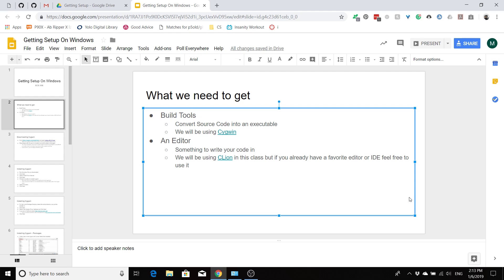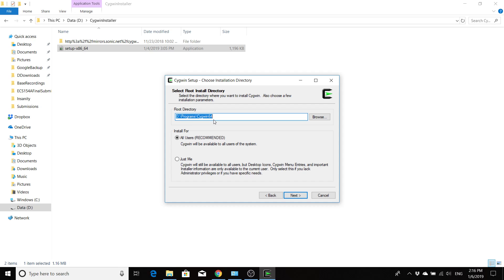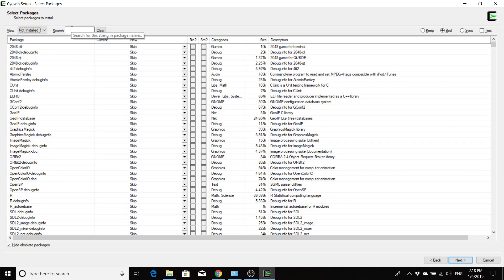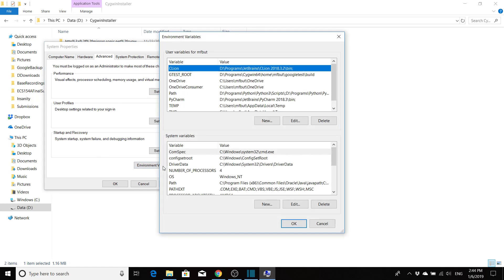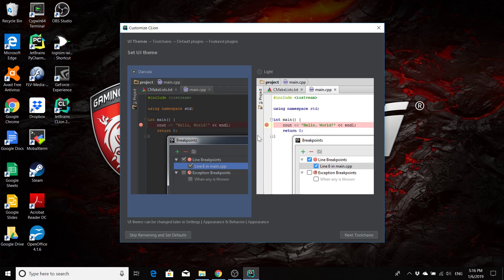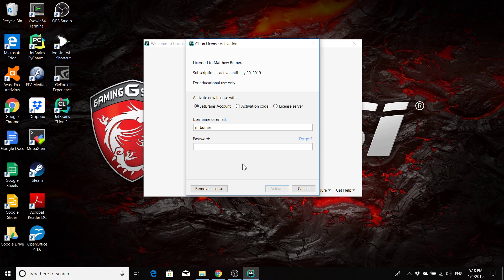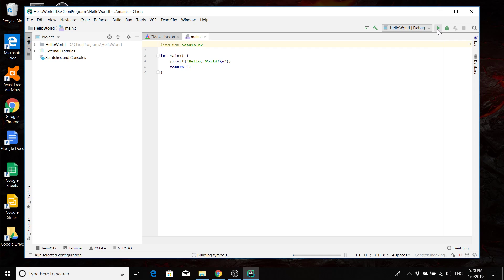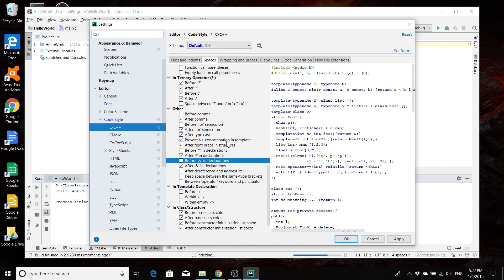Getting Setup On Windows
How to install build toolchains on Windows for C and C++ as well as how to install and setup the IDE CLion.